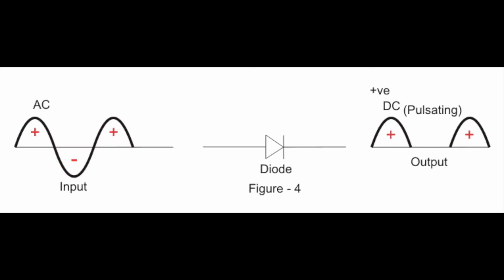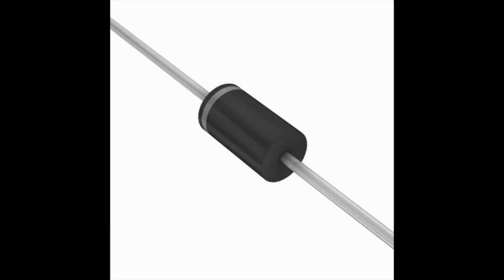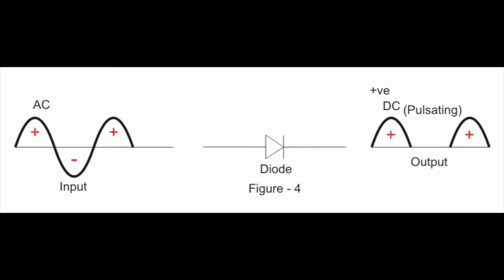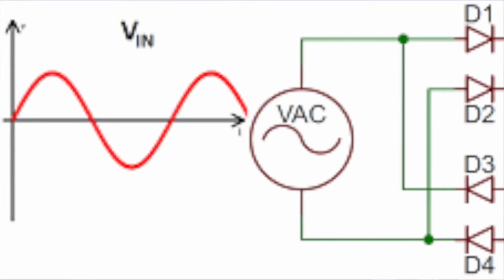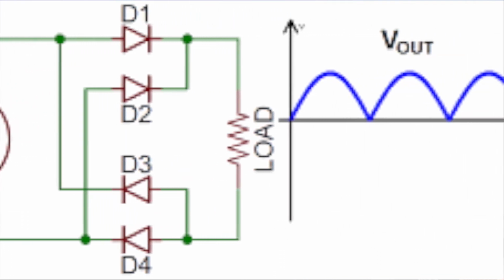Ask an Electrician: What are rectifiers and why do we use them?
In this video I'll explain what rectifiers do and how they are used in many devices without you ever knowing!